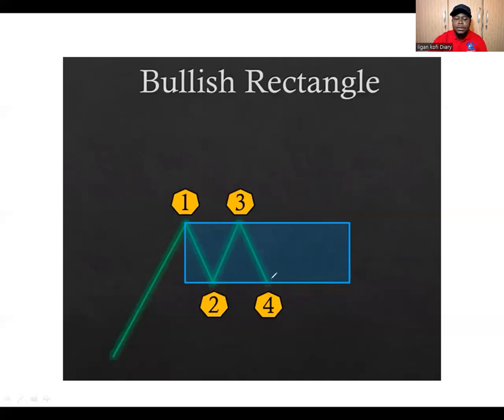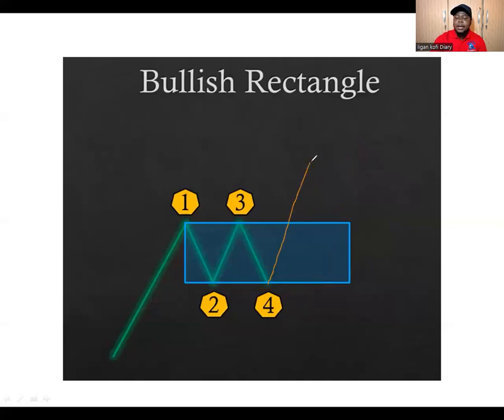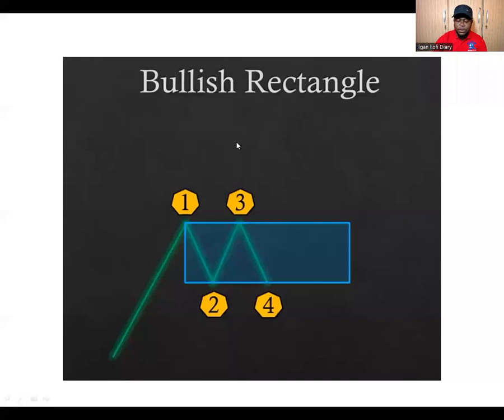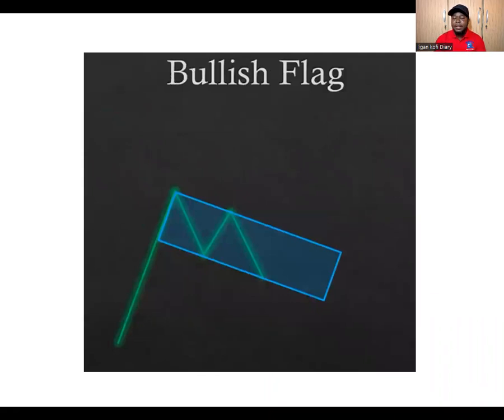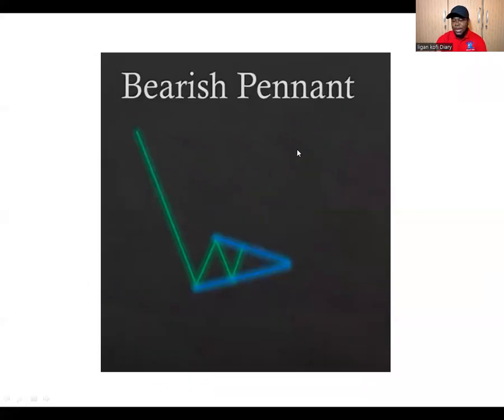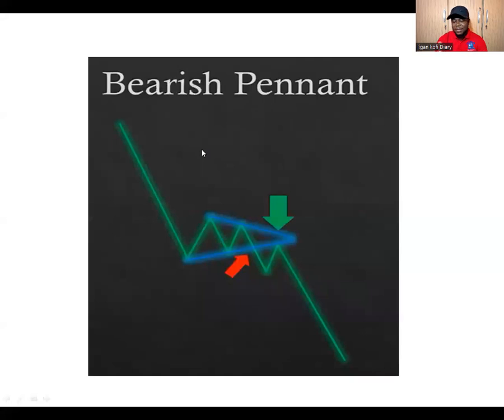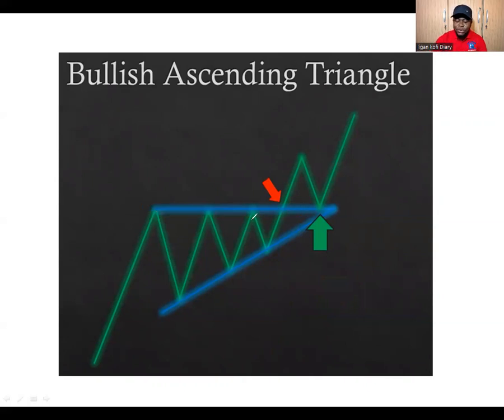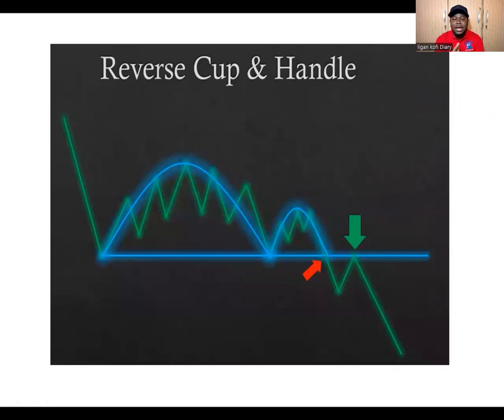Part 66 - Continuation Patterns under Forex Chart Patterns trading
Continuation Patterns under Forex Chart Patterns trading. The chart patterns are grouped into two categories.
1. DIRECTION
2. TYPE
Direction: Is a type of pattern that will give us the direction that price will go after it is formed.
When it comes to direction in Forex, we have only two main directions which is either Bullish or Bearish.
When the pattern shows that price will go up, we call such a pattern a bullish pattern, if down, bearish pattern.
Type: Apart from the directional patterns, there are also some patterns that show when a trend is about to reverse, continue or neutral.
And so we can classify those patterns as; reversal patterns, continuation patterns and then neutral patterns. These patterns come after the directional patterns.
1. Reversal pattern formed means price will go the opposite direction.
2. continuation pattern formed means price will continue in it current direction.
3. neutral patterns formed means price can either go up or down depending on where price breaks out of the pattern.